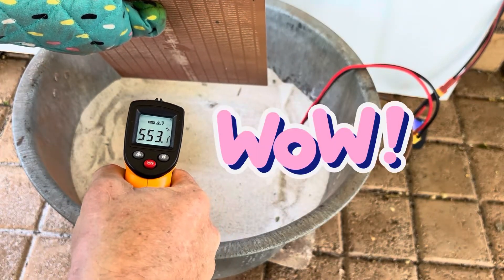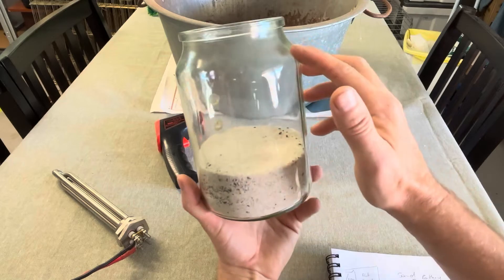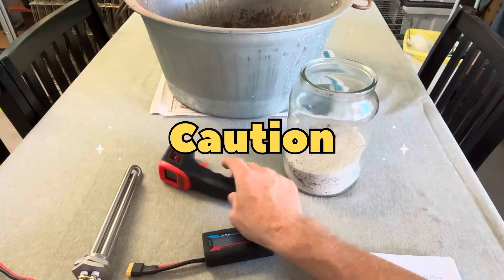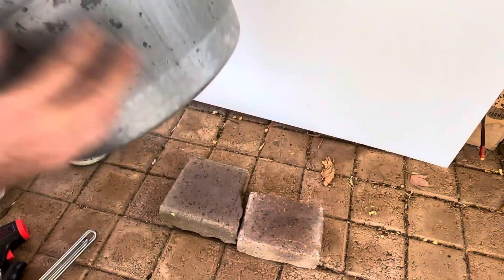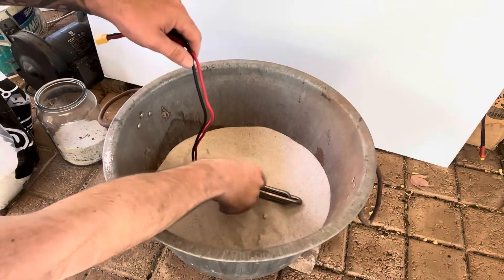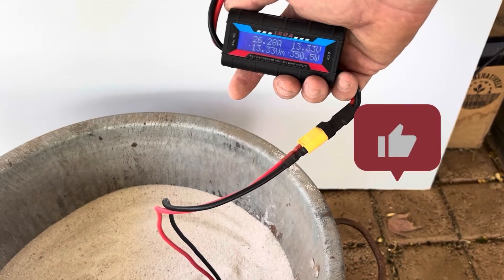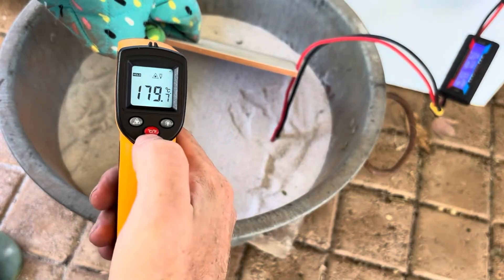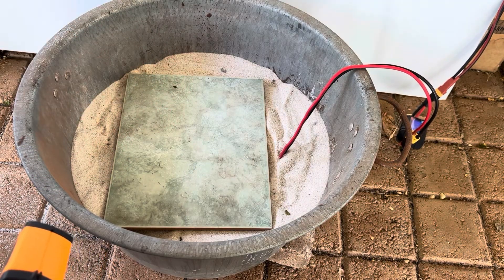DIY Sand battery HEATER. Over 599f simple to make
NO BATTERY solar system (under $100)

CAUTION: sand battery’s can get extremely hot. Use protection and keep well away from any flammable material.
Risk of fire or burns can happen.

DIY sand battery heater that can store large amounts of heat. Store free solar energy as heat for latter use